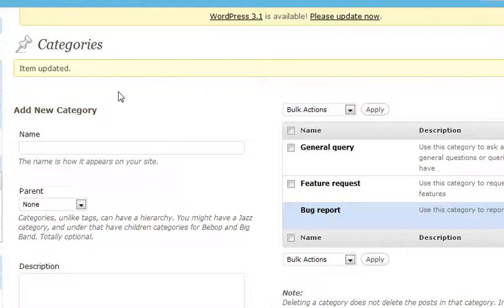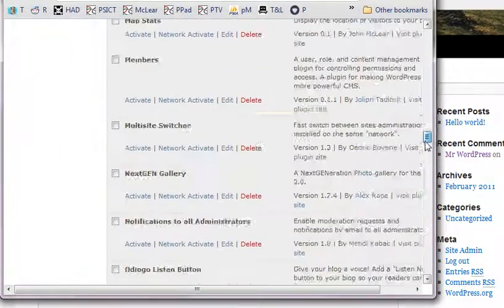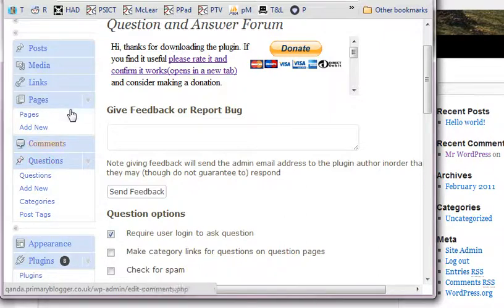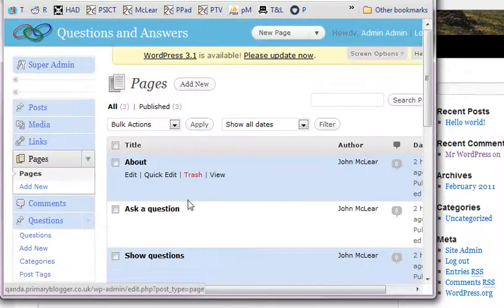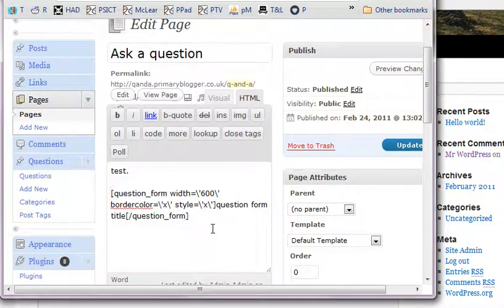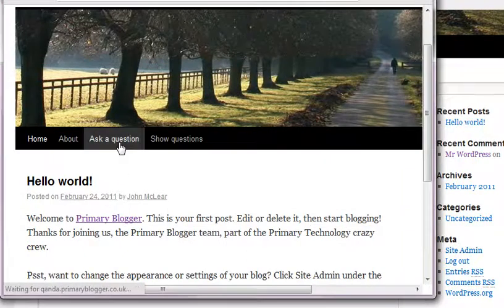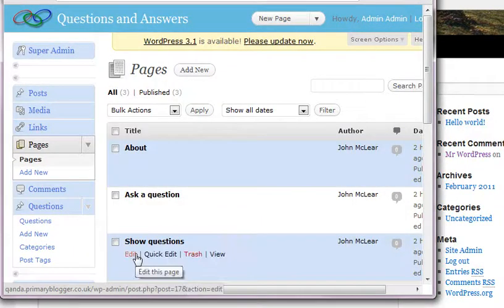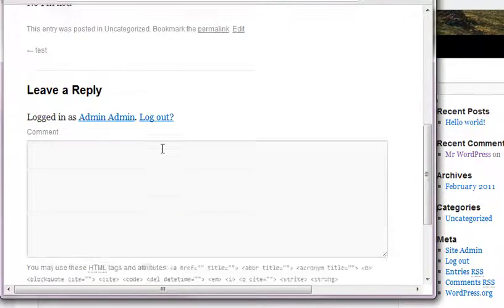Primary Blogger question and answer plugin